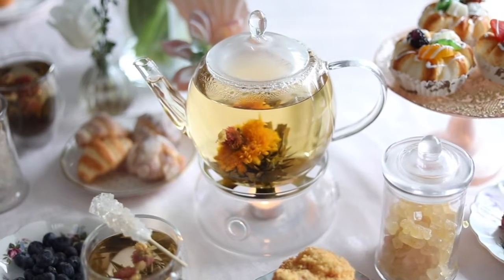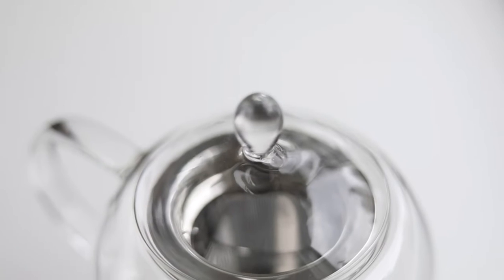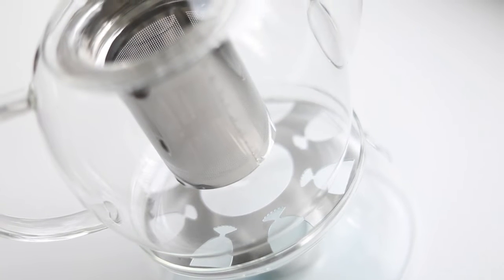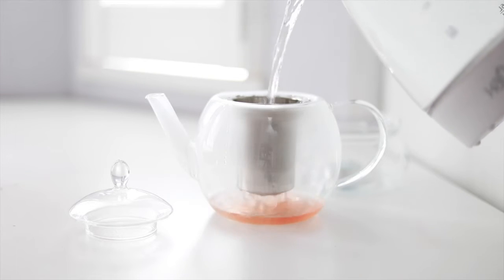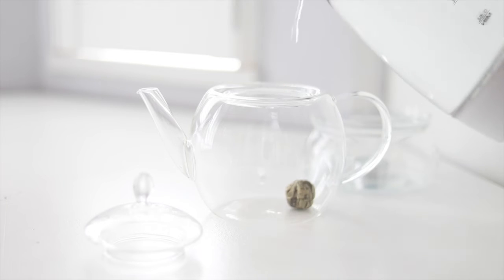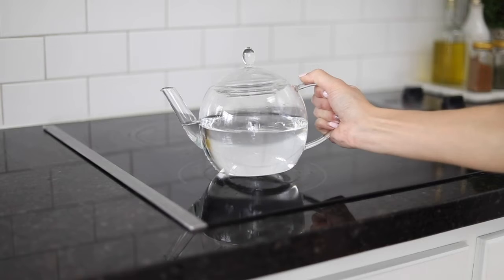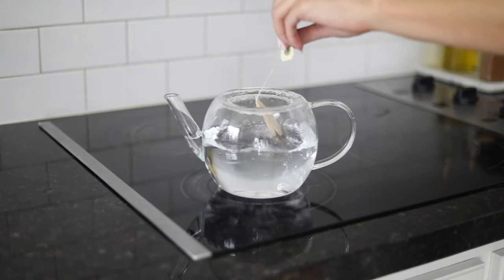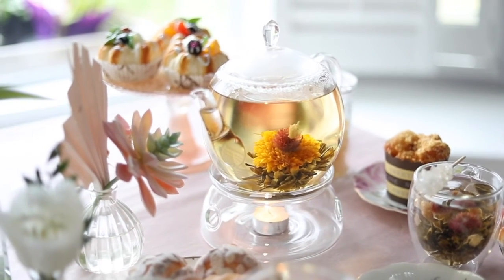Teabloom Prague Glass Teapot with Removable Stainless Steel Infuser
Teabloom Prague Glass Tea Maker & Warmer Set – Large Capacity (45 oz) – Heatproof Borosilicate Glass Teapot with Removable Stainless Steel Loose Tea Infuser – Stovetop Safe Kettle